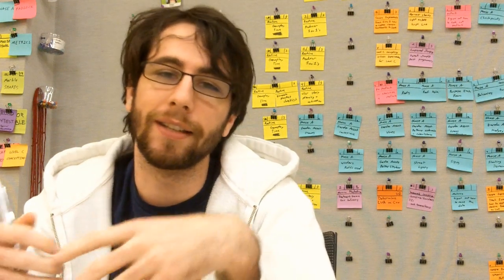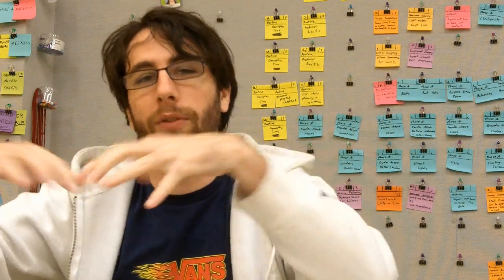In Development - Escherreal, Update 2, Week 10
The Florida Interactive Entertainment Academy, or FIEA, is a graduate game-design school at the University of Central Florida. Work on the latest game engines and be mentored by faculty with decades of game-making experience. In 16 months, you can earn a Master's degree in Interactive Entertainment. Ranked Top 5 by the Princeton Review in 2011, 2012 & 2013.

LINKS!